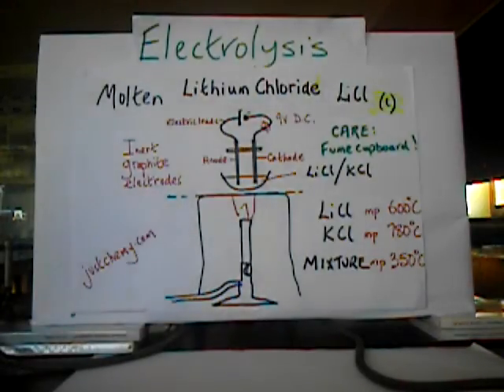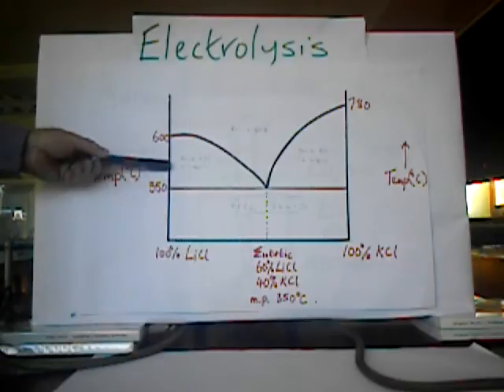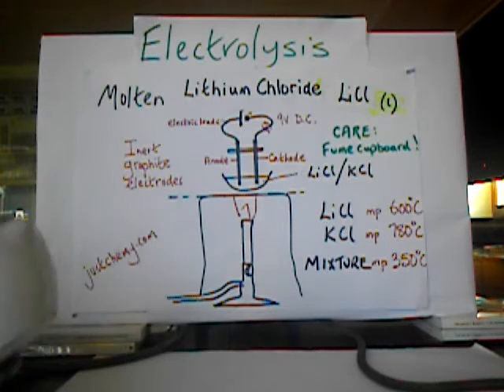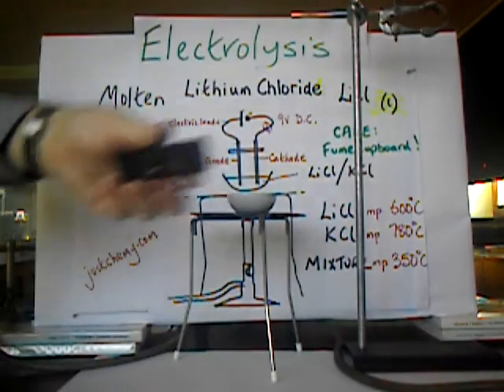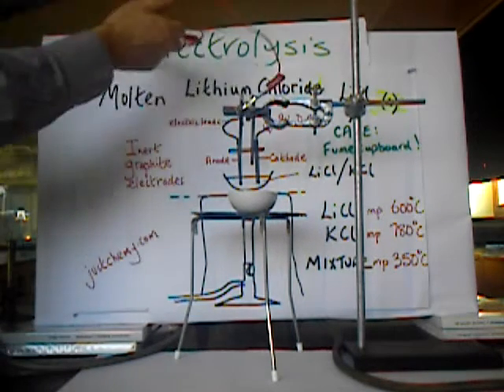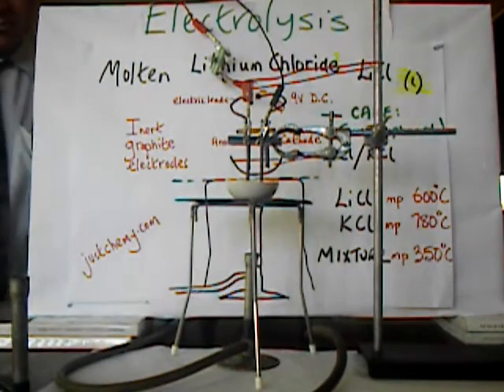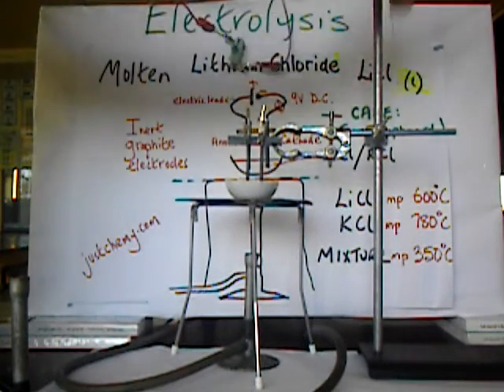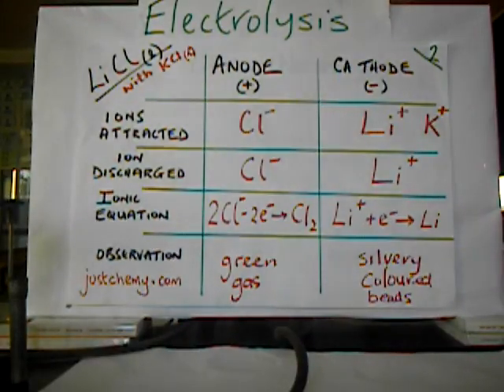Y12 Electrolysis: Molten Lithium Chloride (LiCl) using inert graphite electrodes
is my YouTube website. Thanks for visiting!
Lithium chloride melts at around 600 Celsius. To lower the mp we use a mixture of LiCl and KCl. Each of these salts lowers the mp of the other. A mixture consisting of 55% LiCl and 45% KCl (by moles)melts at just 300 Celcius. The potassium ions are not discharged and do not have any influence on what happens.
The experiment is demonstrated and the results explained